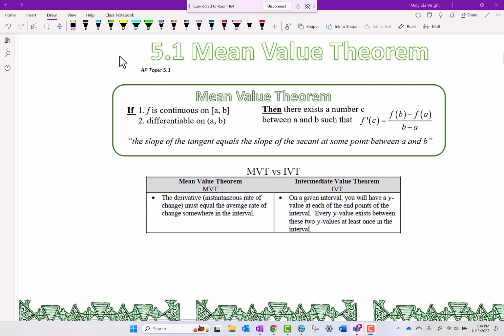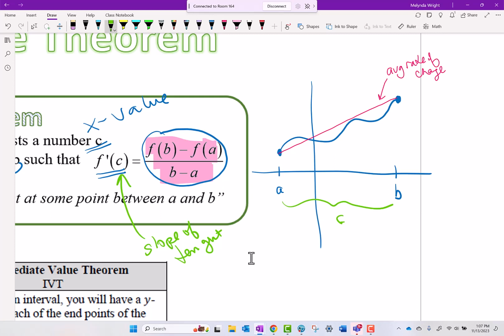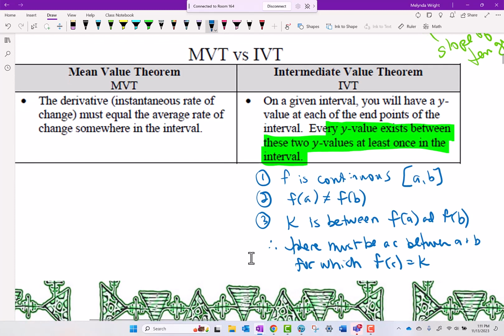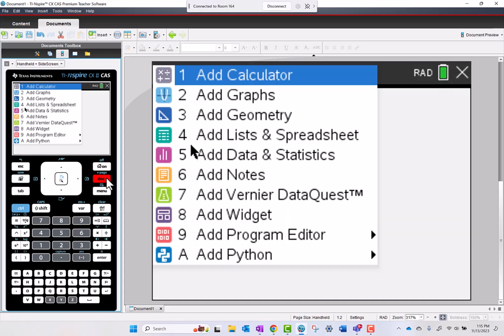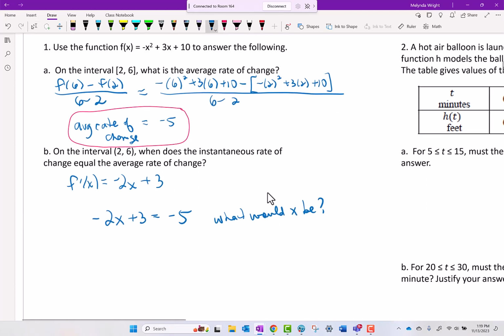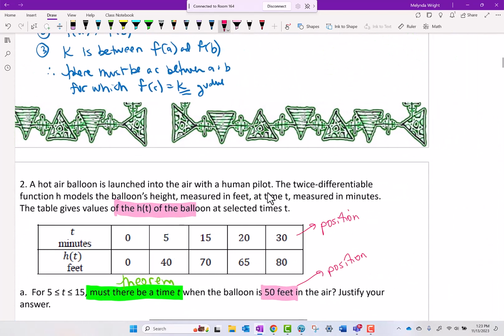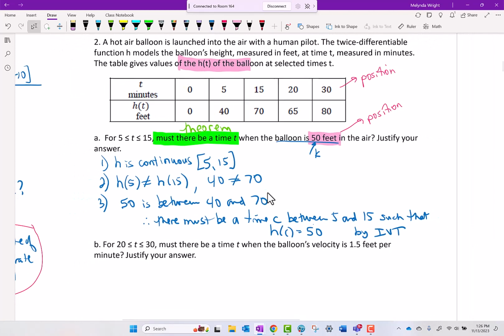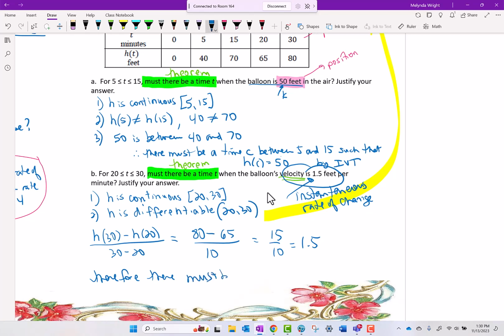5.1 Mean Value Theorem